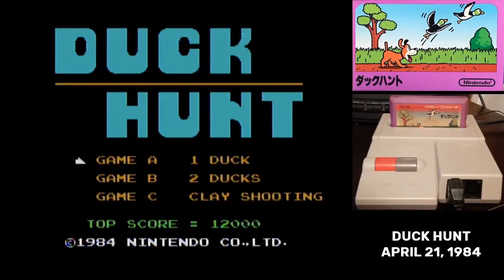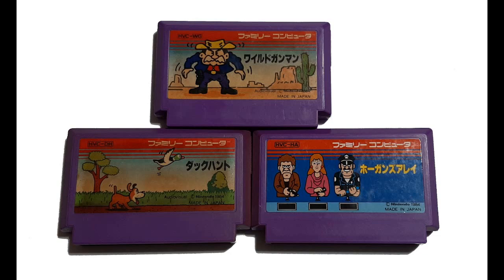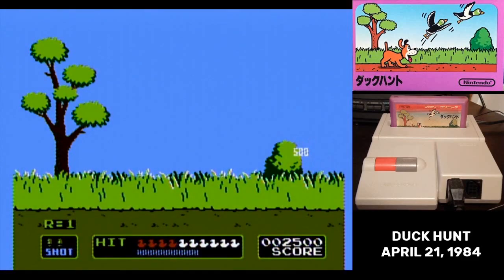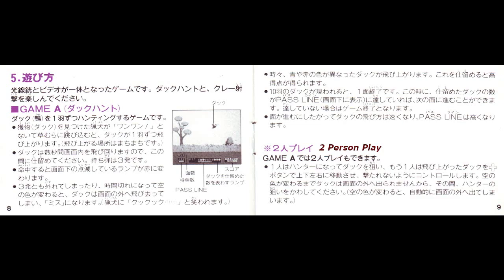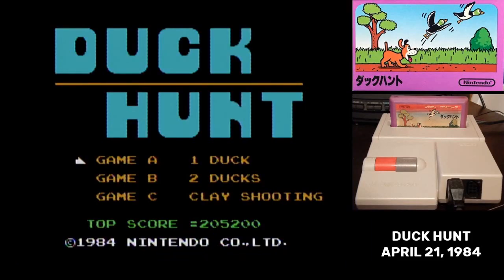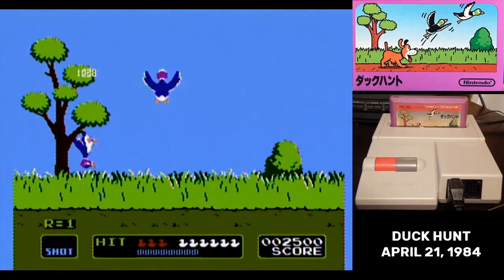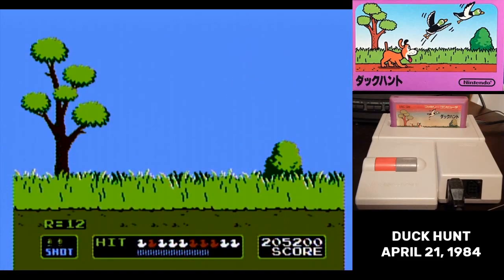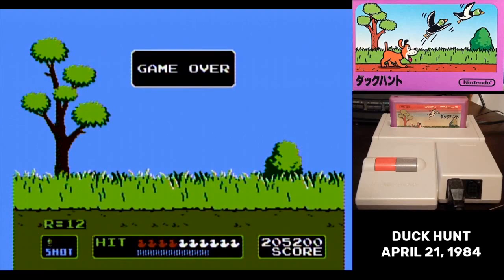Famidaily - Episode 0013 - Duck Hunt (ダックハント)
Life is like a hurricane, here in Duck Hunt.  Let's solve the mystery, and rewrite history.